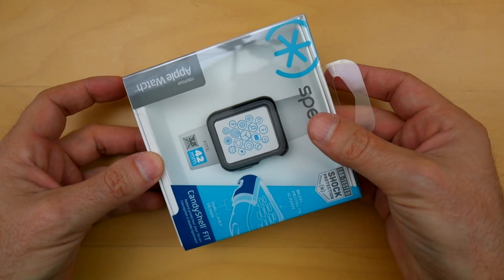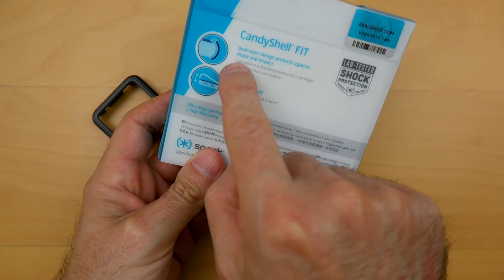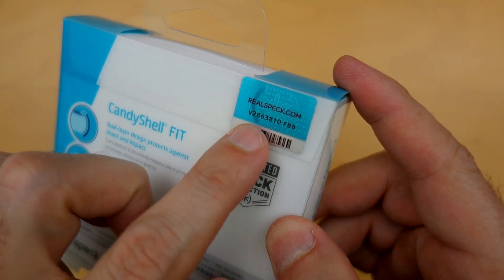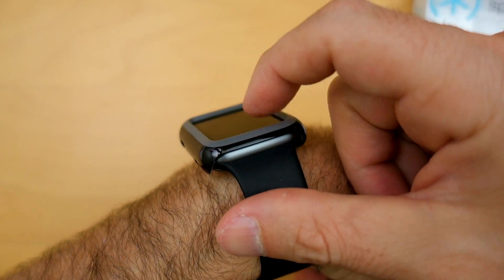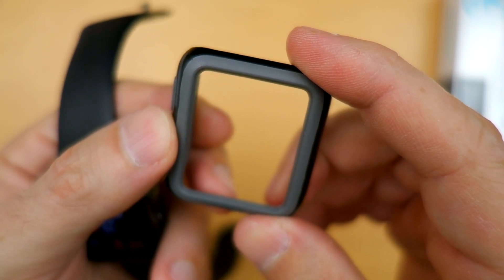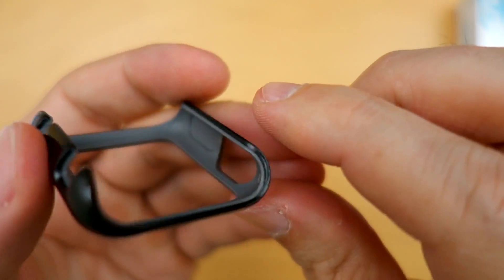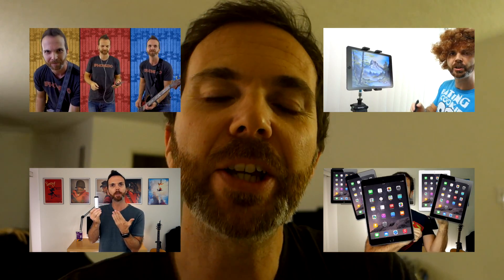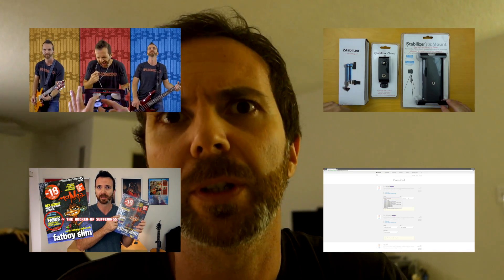CandyShell Fit — Apple Watch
Speck — CandyShell Fit for Apple Watch review, unboxing and shenanigans.

CandyShell Fit, Speck'in Apple Watch için çıkarttığı kılıfın incelemesi.

Türkiye'ye yolluyorlar.